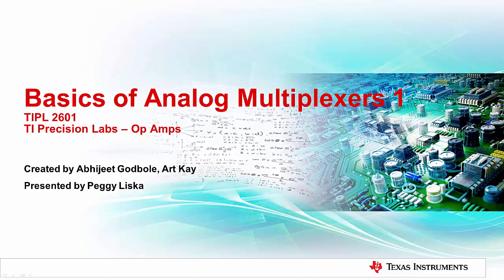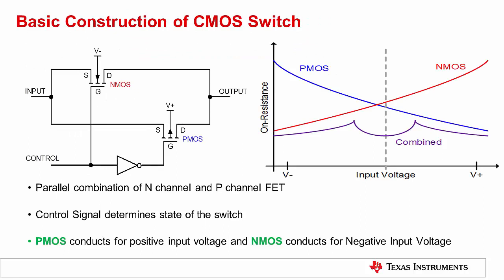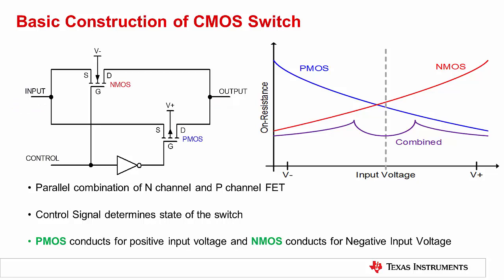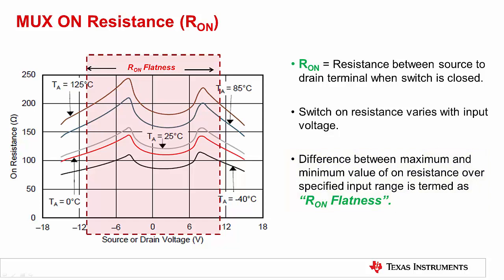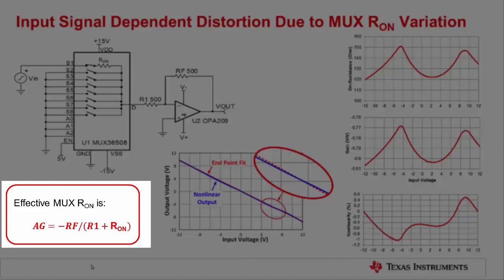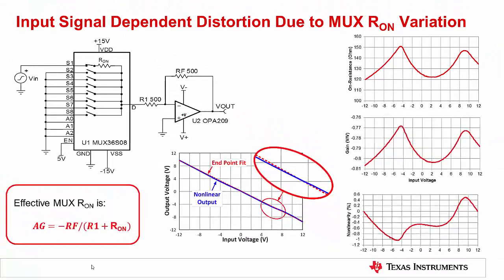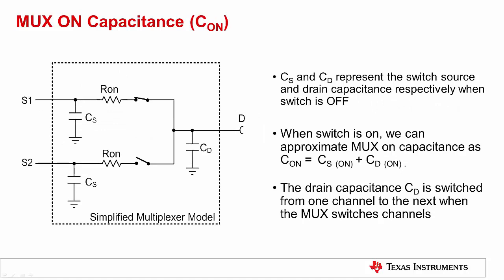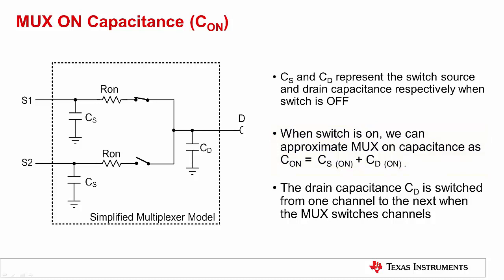TI Precision Labs - Op Amps: Basics of Analog Multiplexers 1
Short Description